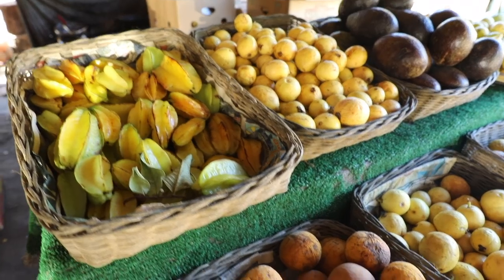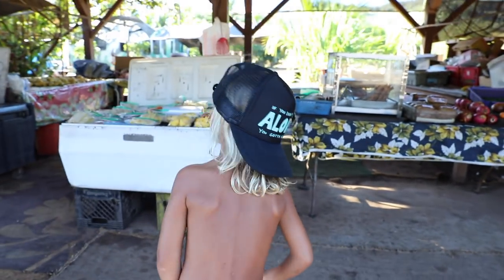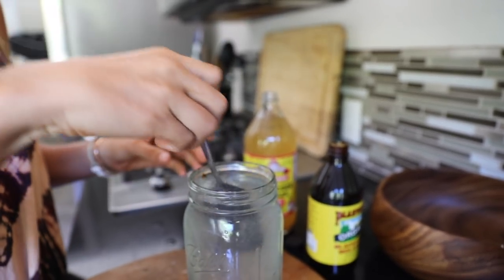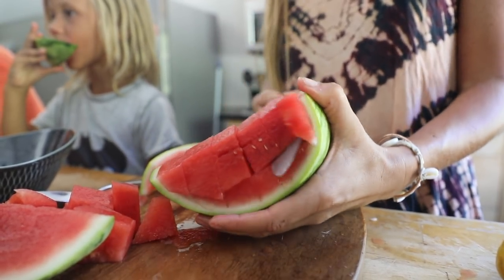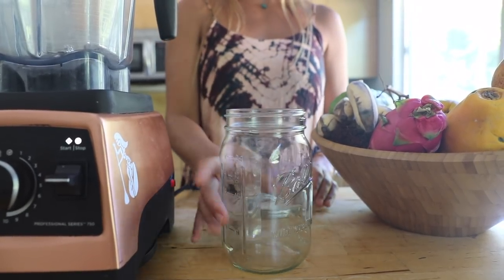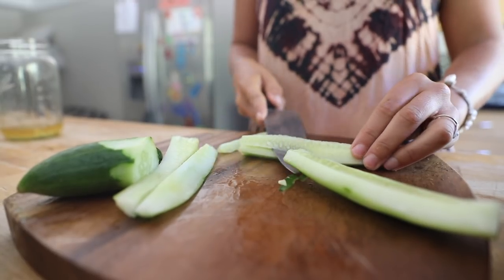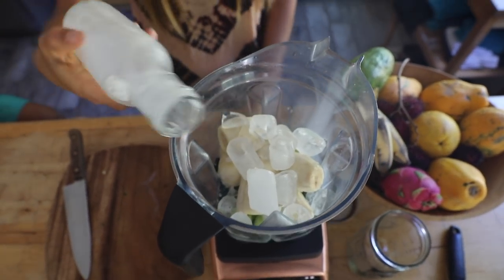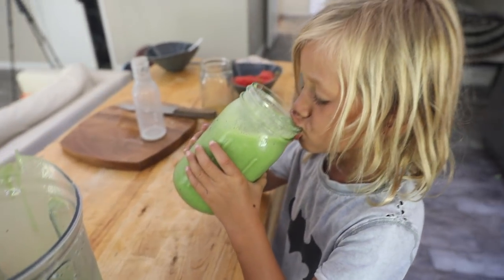Morning Eating Routine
Morning Routine. "Ummm ya!" haha, Can you count how many times I say that? Sorry... haha.  Here's is 3 Healthy Simple, Satisfying Steps to kick start your day! If you need to get off to work first thing in the morning, simply pack it with you in to go containers and your set! As far as serving size, just listen to your body, sometimes I want more sometimes less. Its completely personal. Your body and energy levels with notify you. :)

Green Love  Recipe
2 big dino Kale leafs
4 apple banana or 2-3 frozen normal banana
1 cup ice for texture and refreshment
1 medium peeled and seeded cucumber
1 cup organic almond milk
1 splash of love :)
blend all together and voila!

Alkalizing Elixir - Rinse your inside and curbs sugar cravings with:
1 Tbsp Organic Apple Cider Vinager
1 squeezed Lemon (1+Tbsp)
1 Litre Water
1 Tbsp Organic Black Strap Molasses